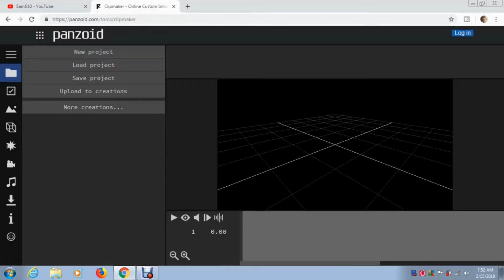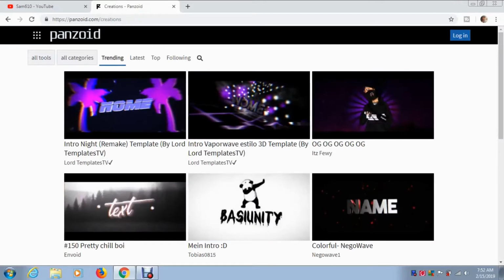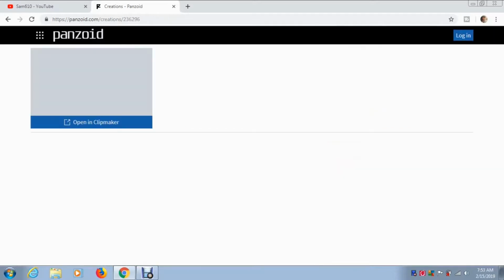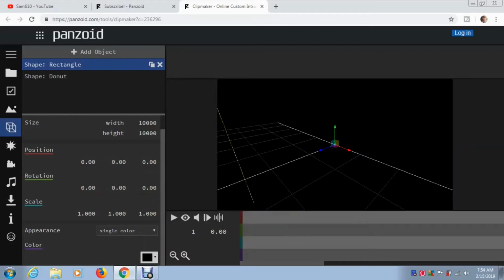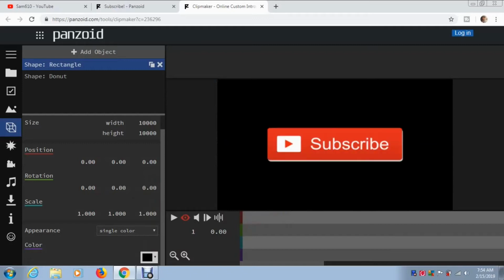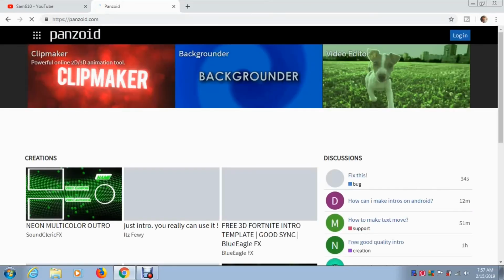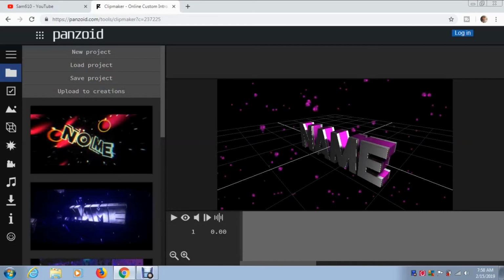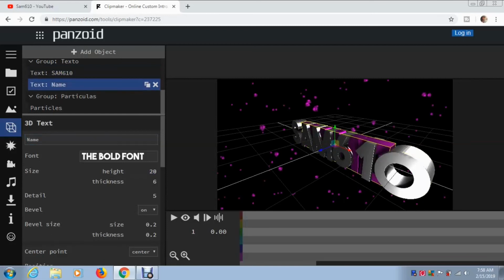FREE YOUTUBE INTROS 2019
How to get free YouTube intros.